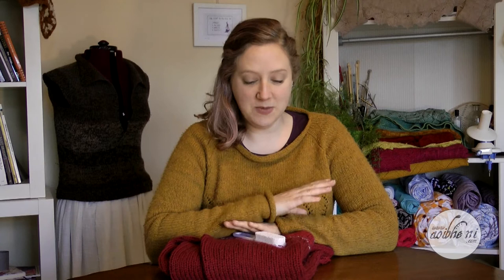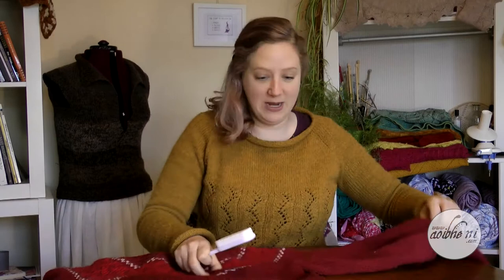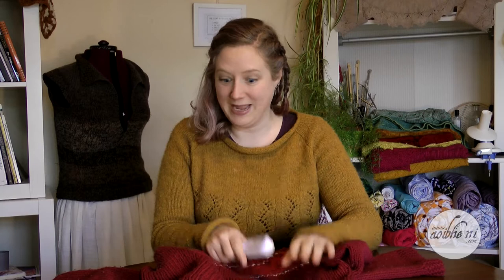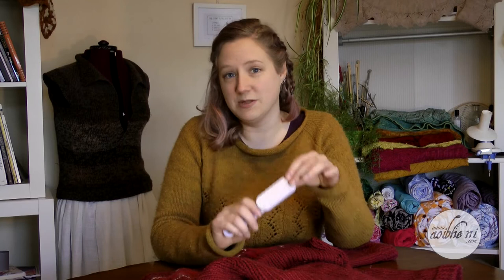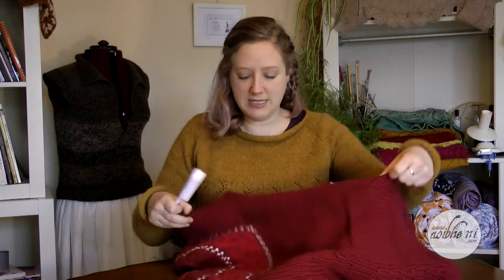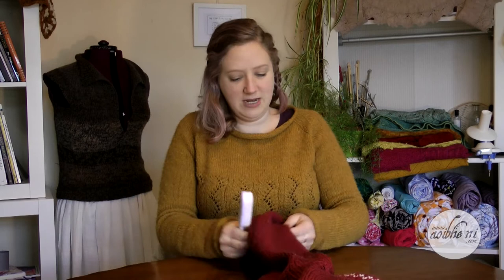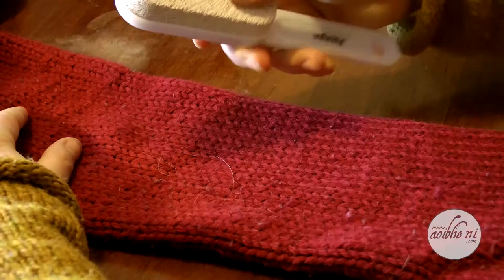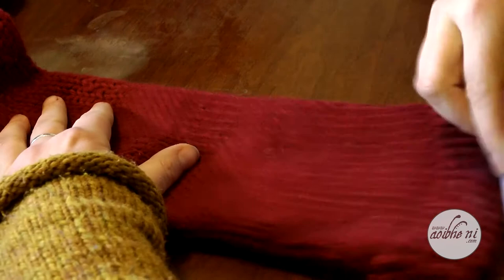Bobbles Be Gone! - an Aoibhe Ni Patreon-funded How To Video